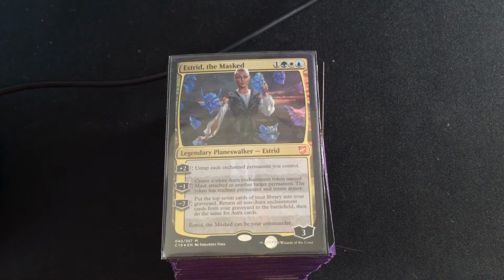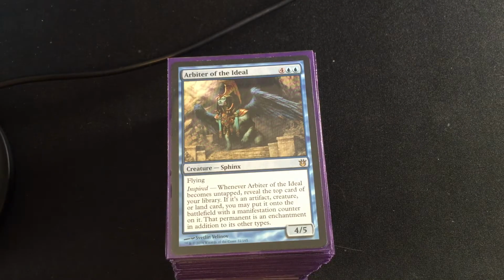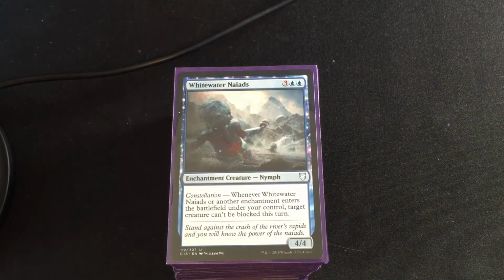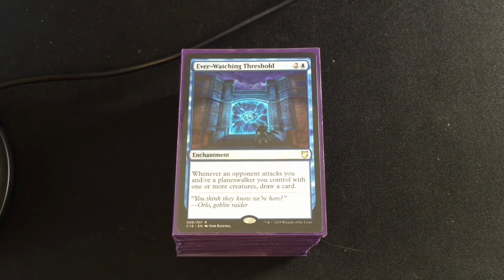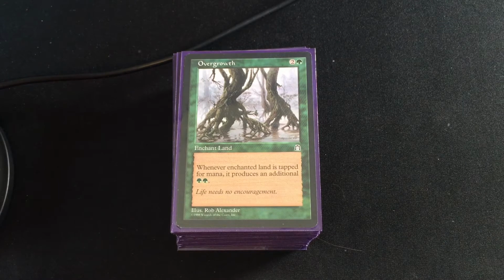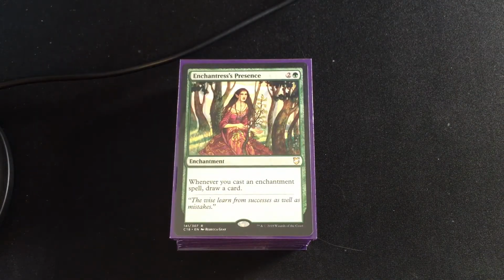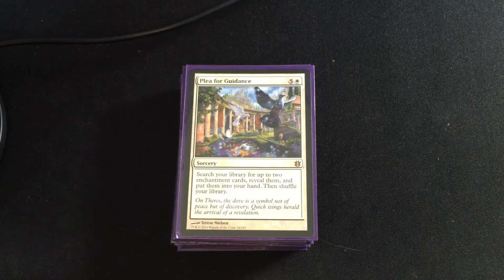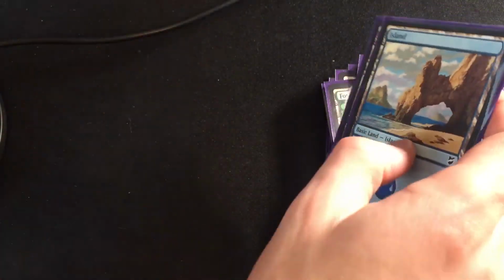ASMR Estrid the Masked Commander/EDH Deck Tech (Soft Speaking)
Estrid the Masked is one of the Commander 2018 preconstructed commanders, who I have made into my own custom enchantments deck! I hope this video relaxes you, but is also interesting. Let me know if there are any cards you think would be great in this deck!

The mic I use